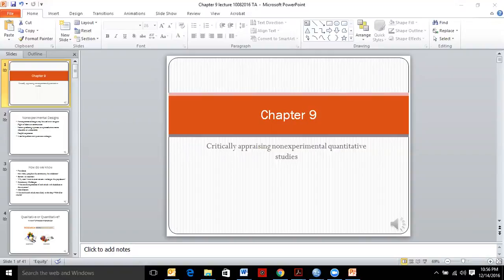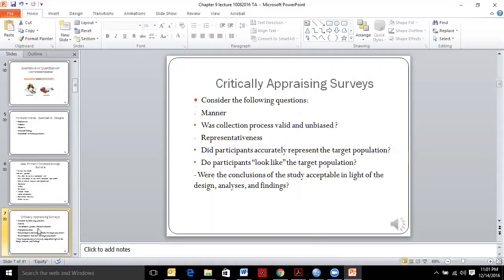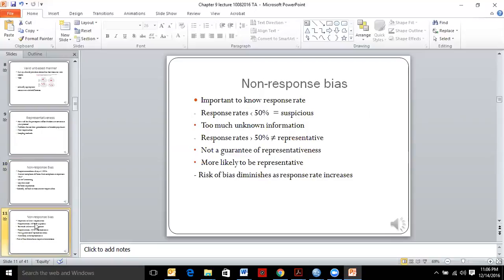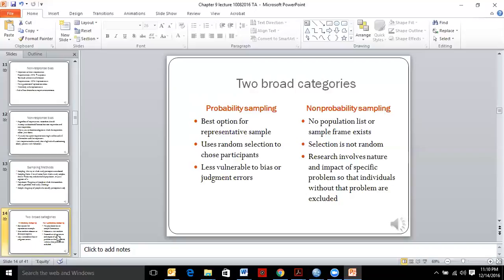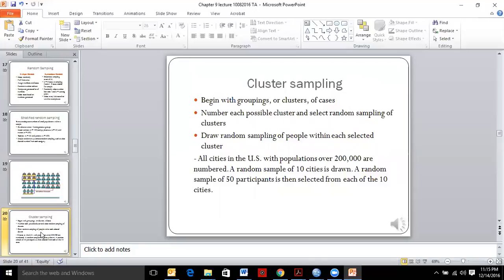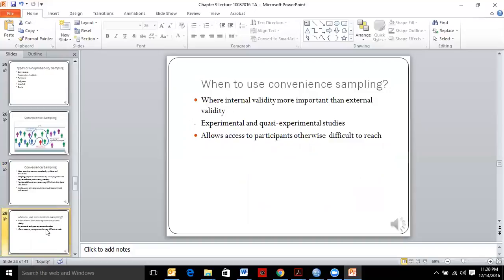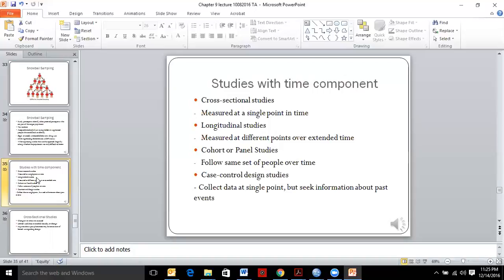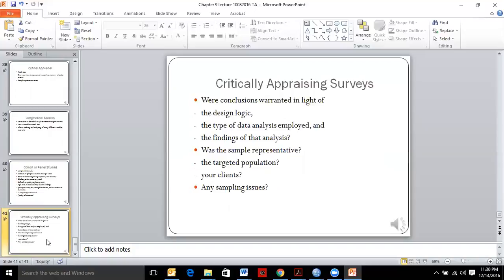Chapter 9: Critically appraising nonexperimental quantitative studies